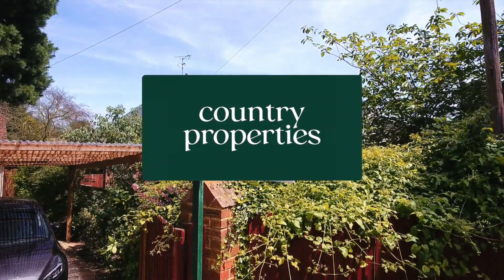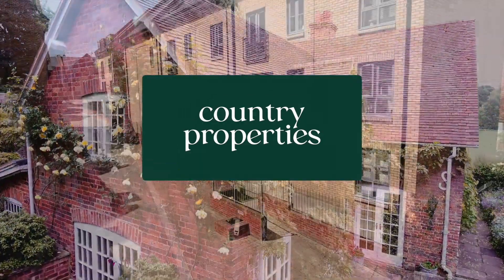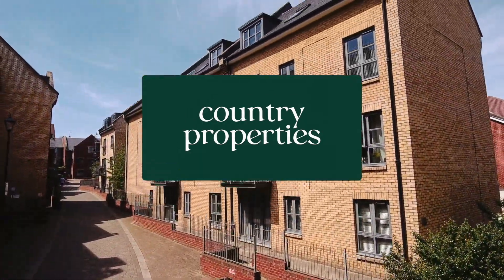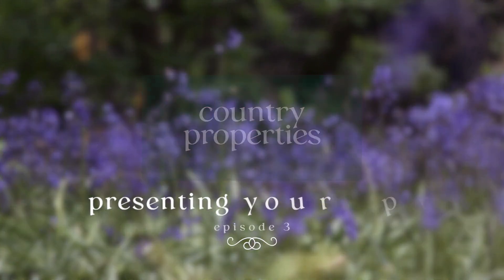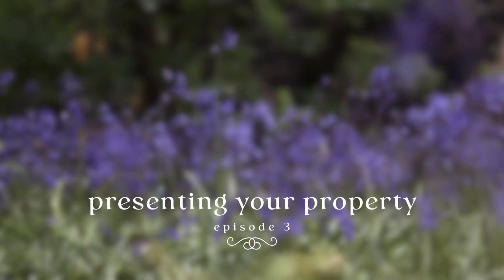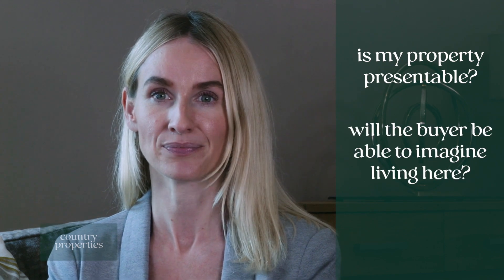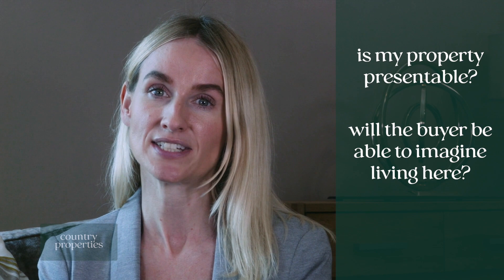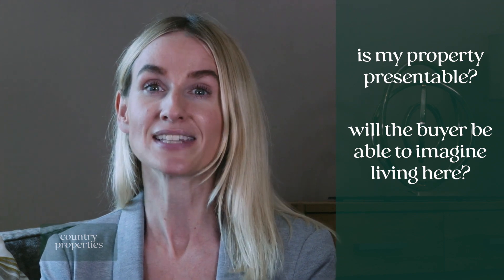How to sell your home guide, episode 3 of 8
If you want to sell your home but it's your first time, or it has been a while then this helpful guide to selling from Country Properties may be of real use.